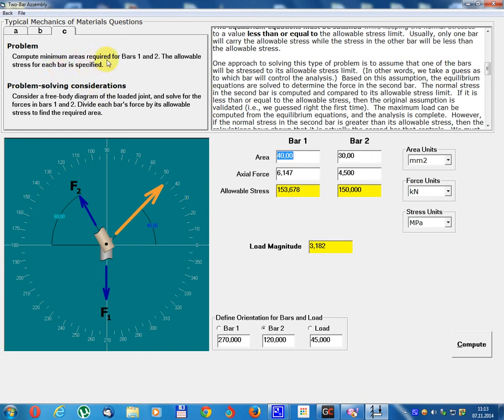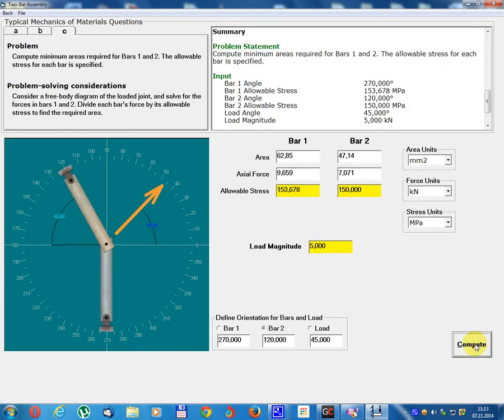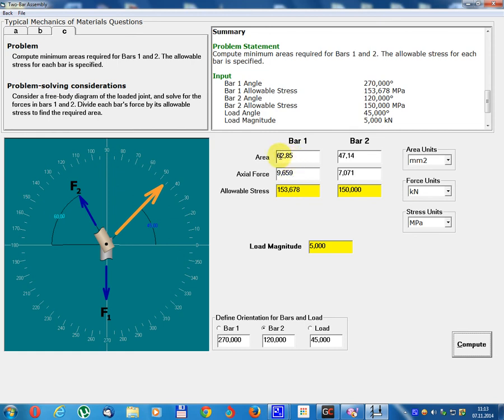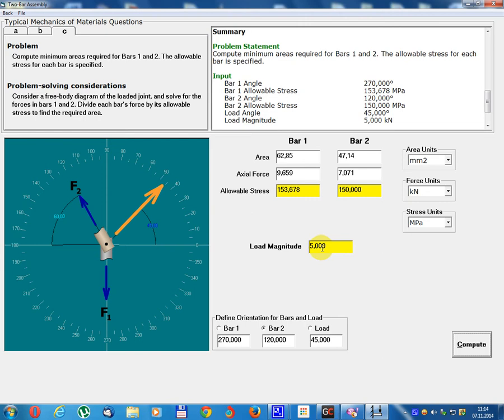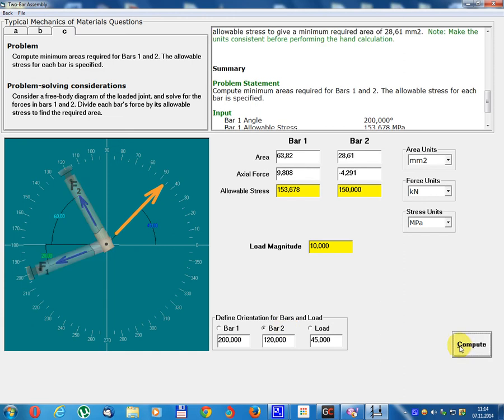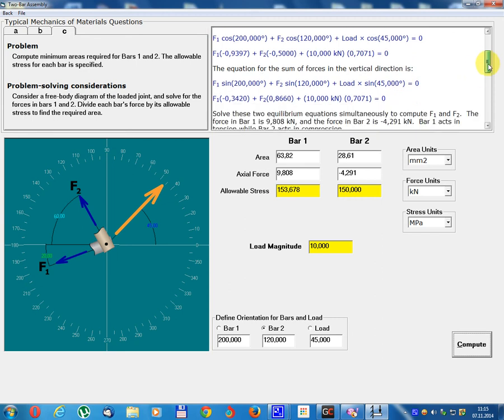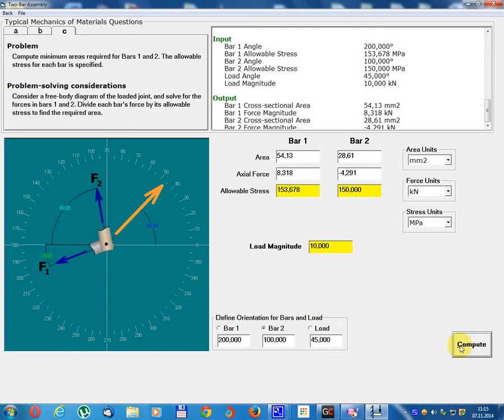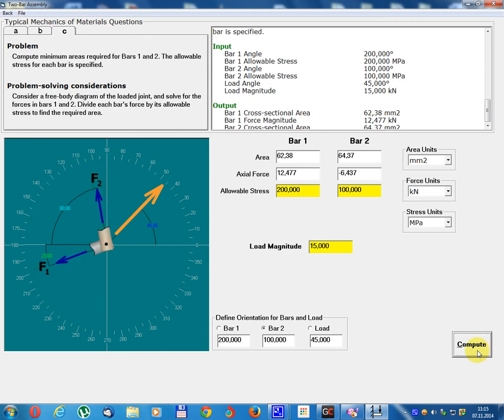Lesson 9 Two an angle bars assembled and loaded C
To dimension bars forming the assembly upon which a concentrated force slope.
The angle of inclination of the bars can be changed to different values.
Place various loads.